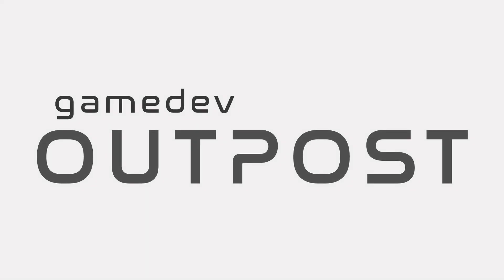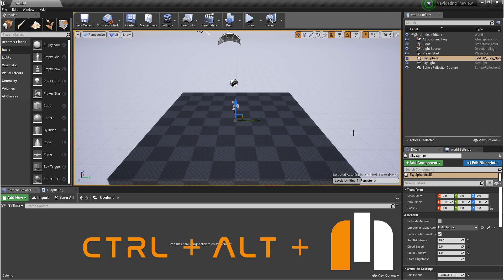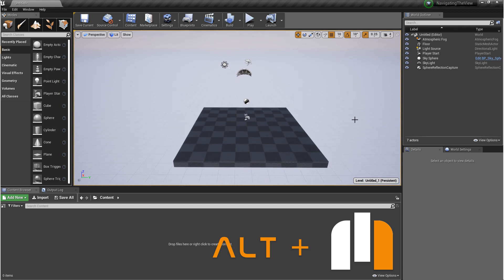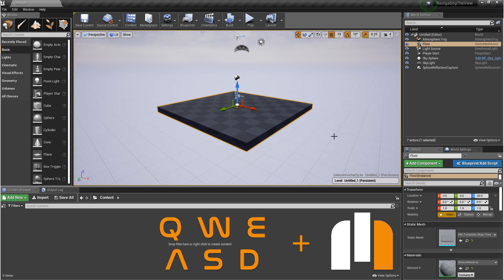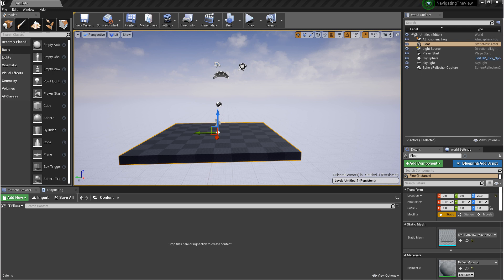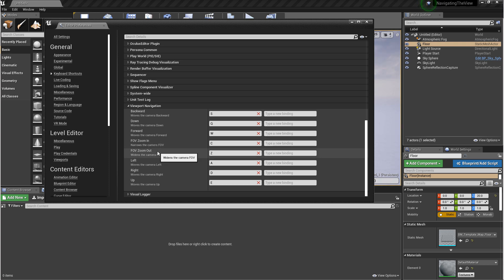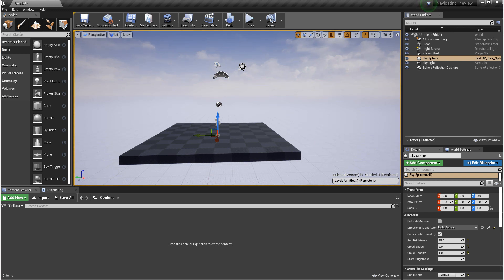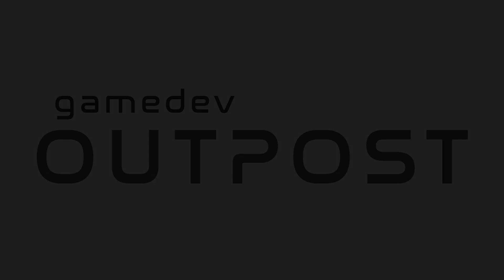UE4 - Navigating The Viewport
In this video we'll learn to navigate the Viewport in Unreal engine 4.